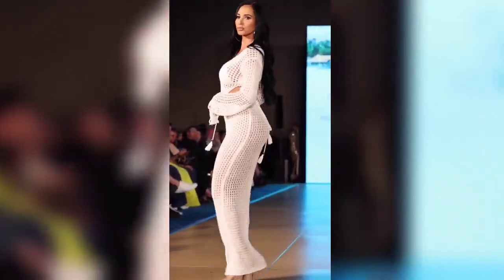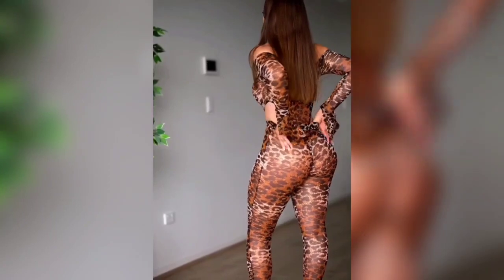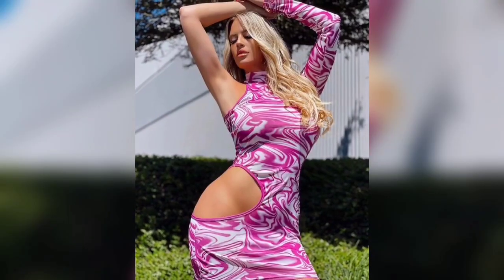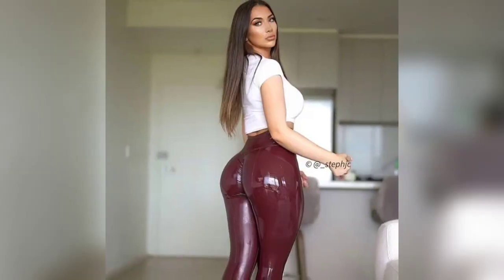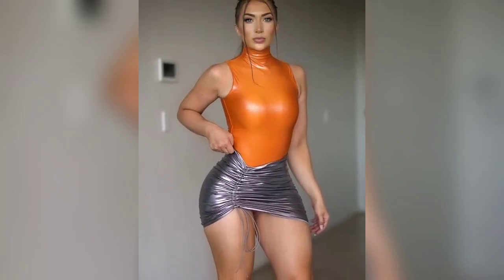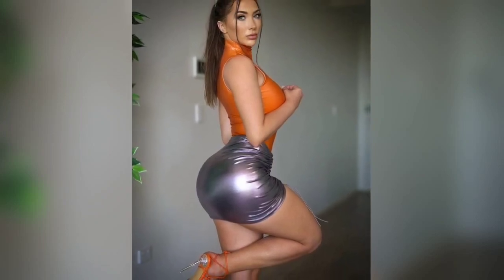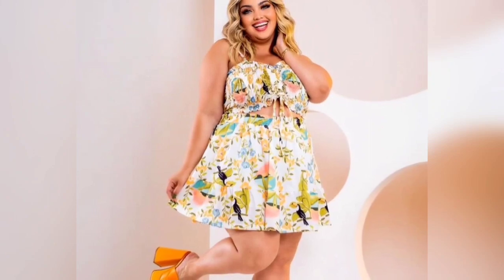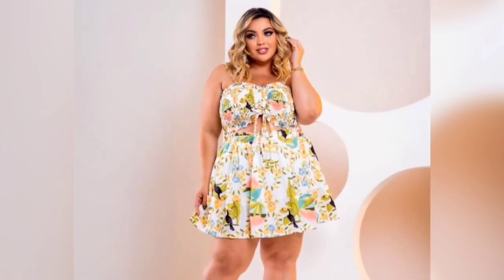How To Dress Mini Skirt | BODYSUIT CLUB DRESS | TRY ON HAUL AND IDEAS FOR YOU | Curvy Model Fashion